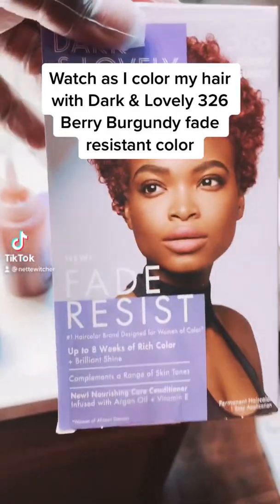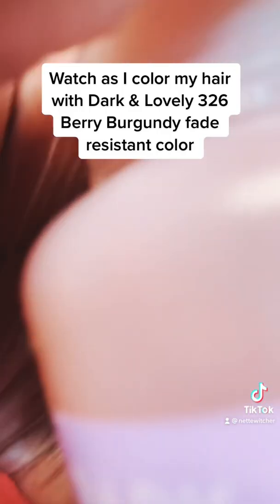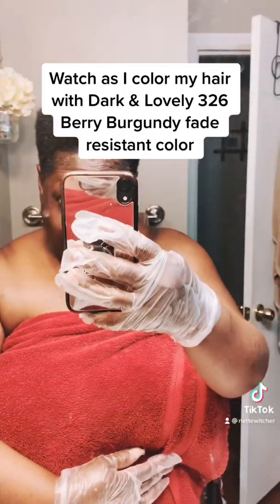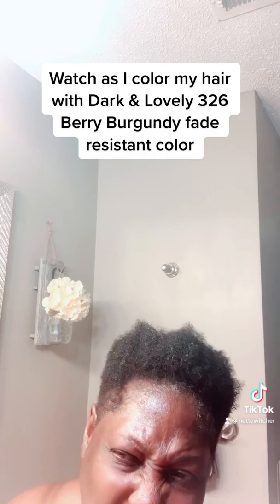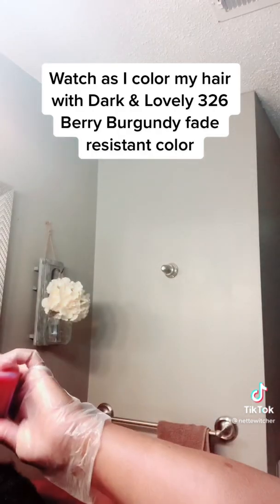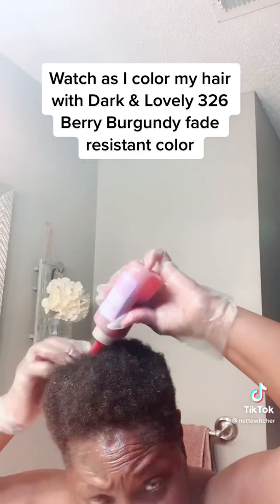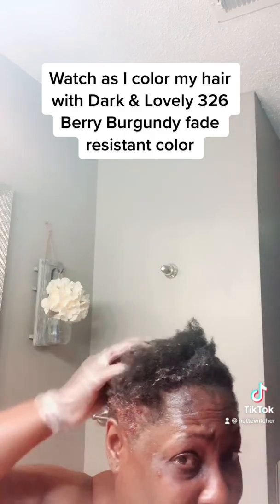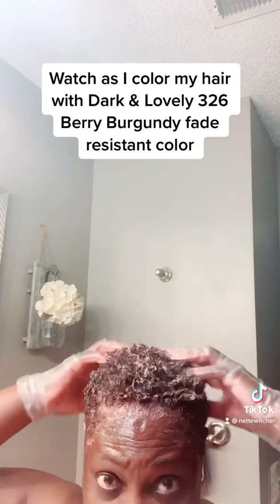Dark & Lovely Berry Burgundy fade resistant hair color application